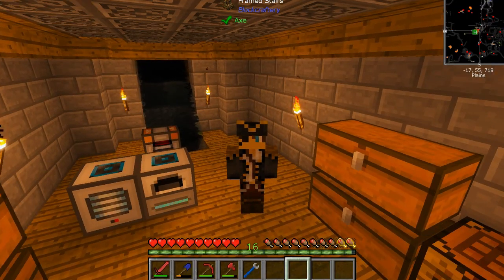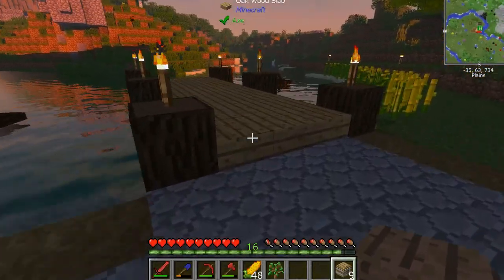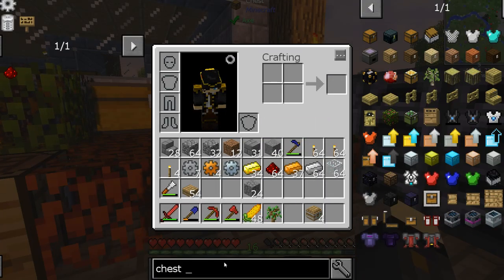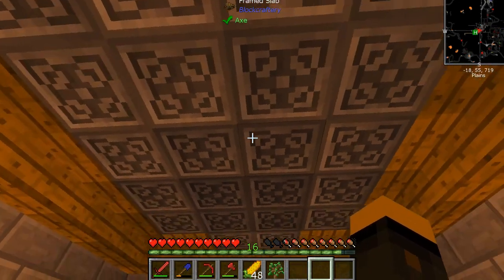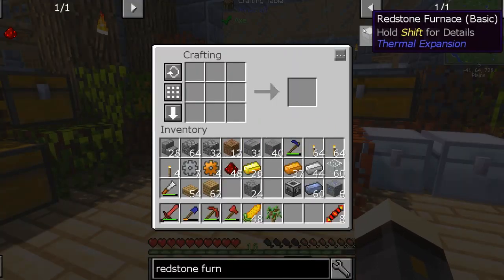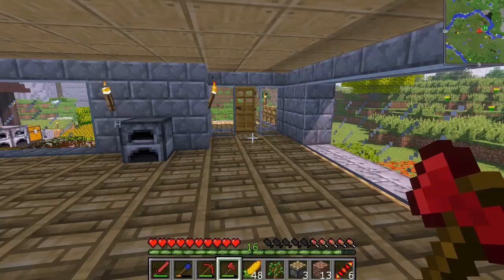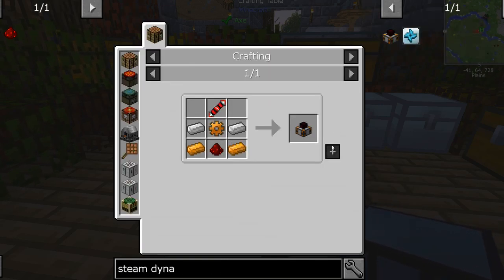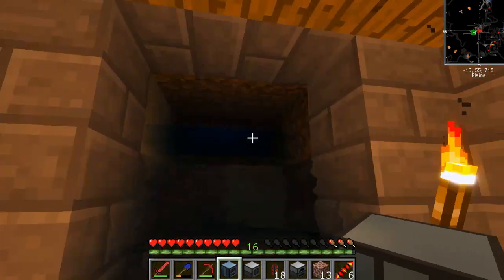FTB Ultimate: Reloaded - Thermal Expansion Set-Up! Ep5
Our Thermal Expansion Mod exploration starts today with the basics. We generate power using an Aqueous Accumulator transferring water via fluiducts into a steam dynamo. This power is transferred via fluxducts into a pulverizer and a redstone furnace. The pulverizer turns ore into 2+ pulverized versions that are then smelted into ingots using the redstone furnace. This is a basic ore-doubling method using the Thermal Expansion mod.